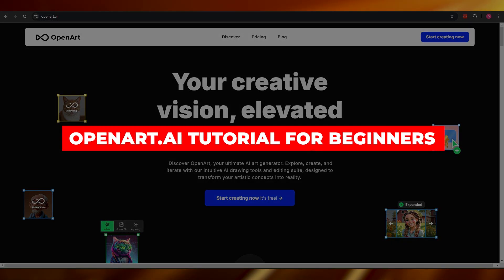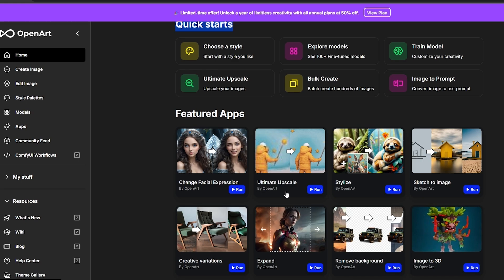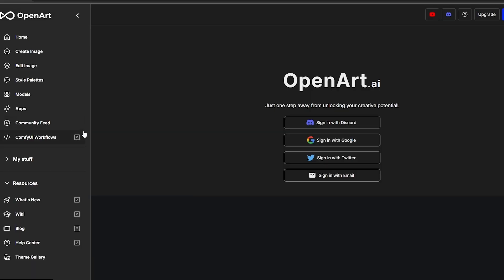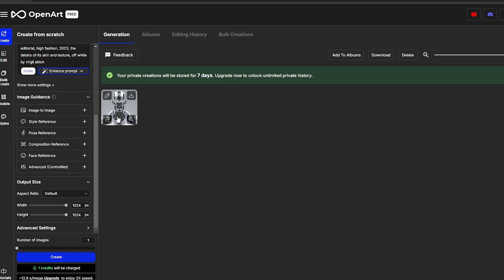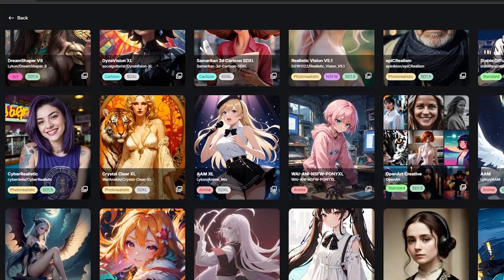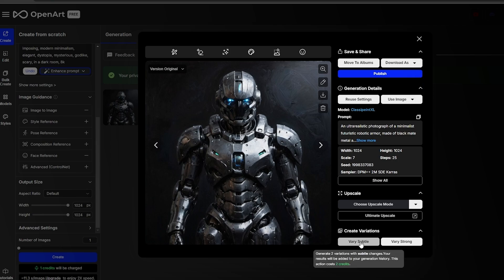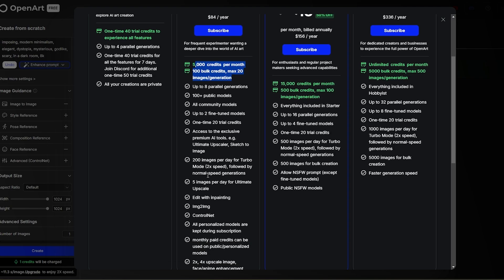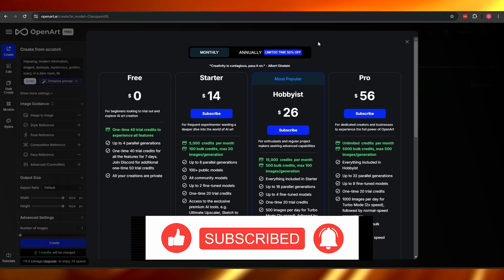OpenArt.ai Tutorial 2025 | How to Use OpenArt to Create AI Art and Images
OpenArt.ai Tutorial | How to Use OpenArt to Create AI Art and Images

Learn how to use OpenArt.ai to create stunning AI-generated art and images in this step-by-step tutorial. I’ll guide you through the entire process, from setting up your account to generating unique and creative visuals using AI. Perfect for beginners and creators looking to explore the world of AI art!